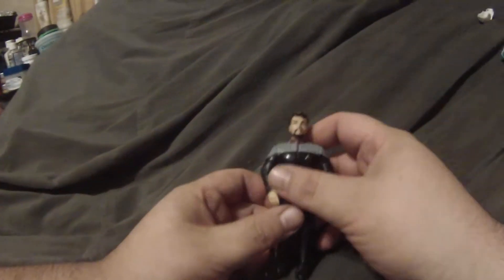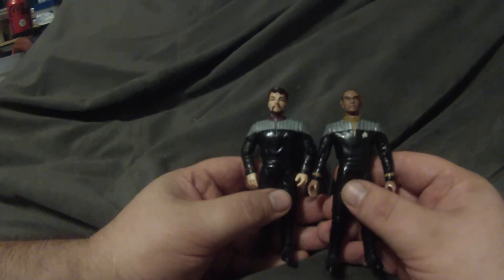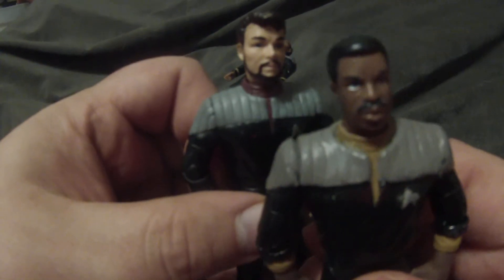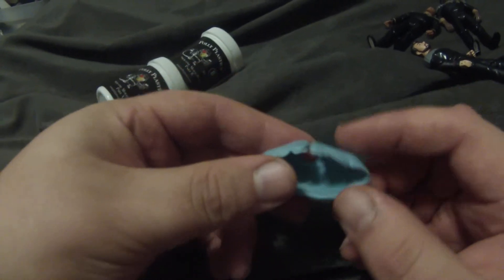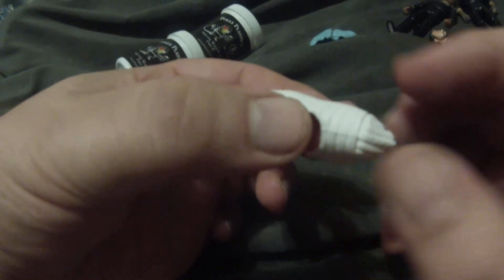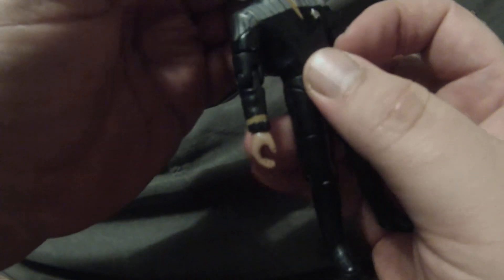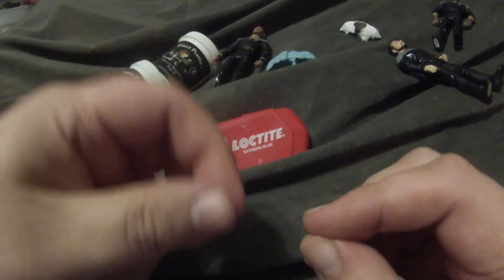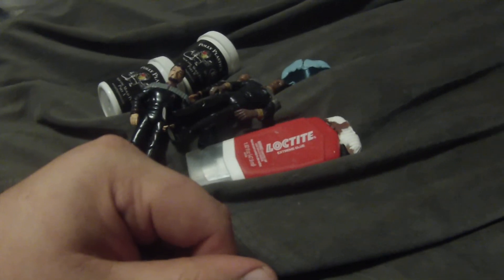Converting Uniform adding the First Contact shoulders to figures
I show you how I am going about converting the shoulders on playmates figures to have the ribbed style shoulders as seen in First Contact and Deep Space 9.
Purchase art on etsy